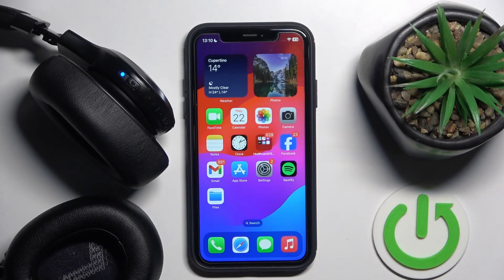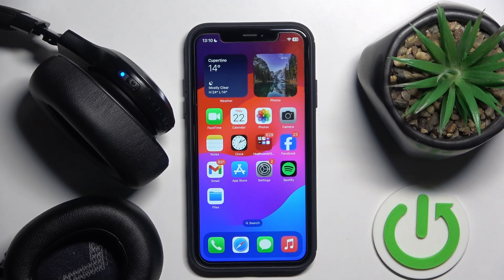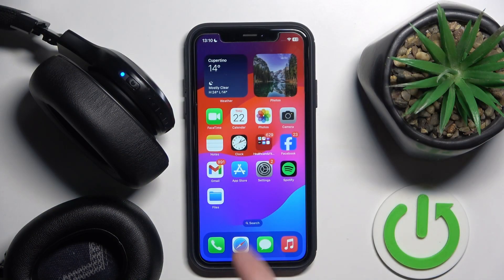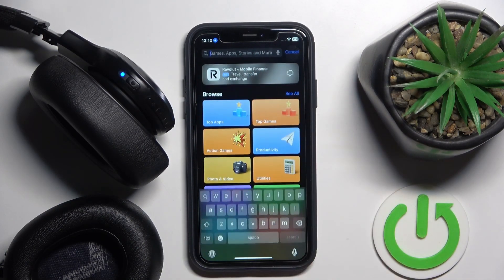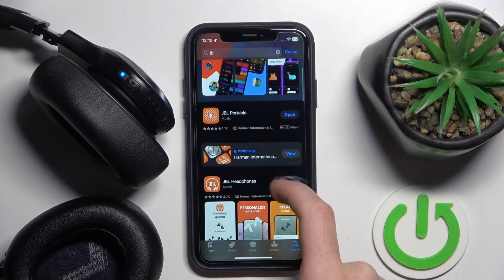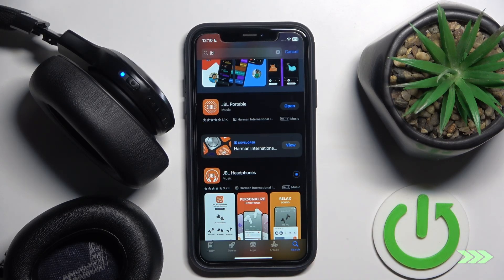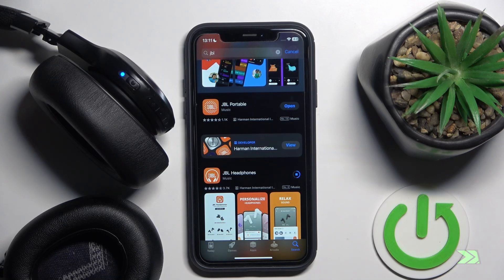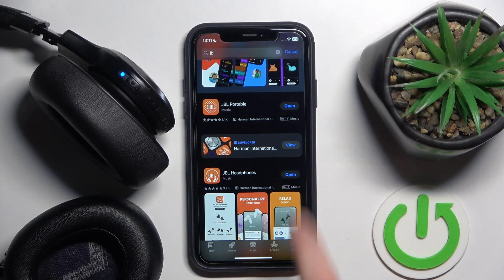How to Install the JBL App for JBL LIVE 660NC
This tutorial will walk you through the process of installing the JBL app on your smartphone or tablet. The app enhances your JBL LIVE 660NC headphones by giving you access to additional features such as customizable sound settings, firmware updates, and more. Follow these steps to get started with the JBL app.

Where can I download the JBL app for my JBL LIVE 660NC headphones?
Is the JBL app compatible with both Android and iOS devices?
What features does the JBL app offer for the JBL LIVE 660NC?
How do I install the JBL app on my iPhone or Android phone?
Do I need an account to use the JBL app with my JBL LIVE 660NC?